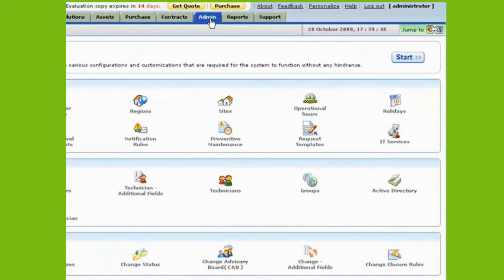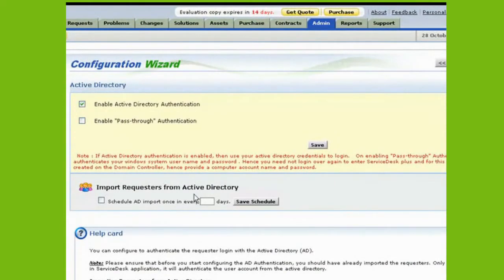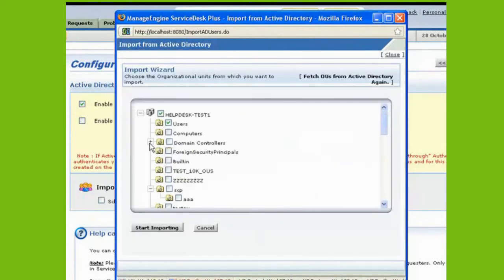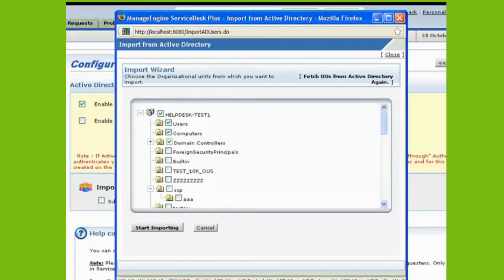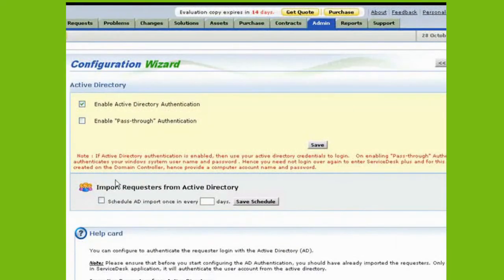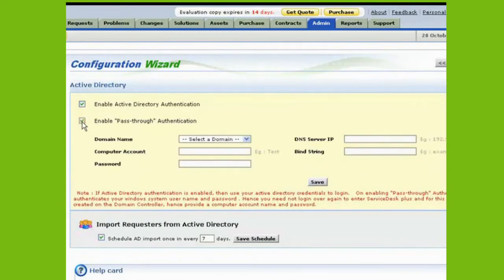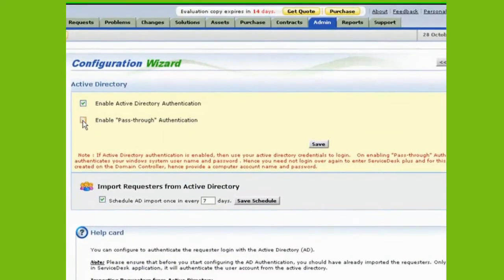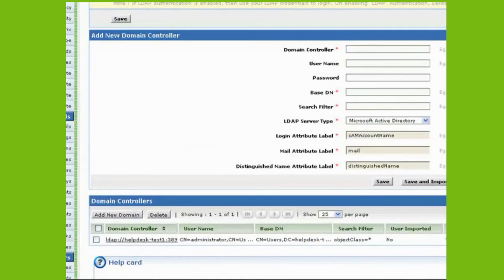ServiceDesk Plus Active Directory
Learn how ManageEngine ServiceDesk Plus integrates with Active Directory to import and authenticate users.